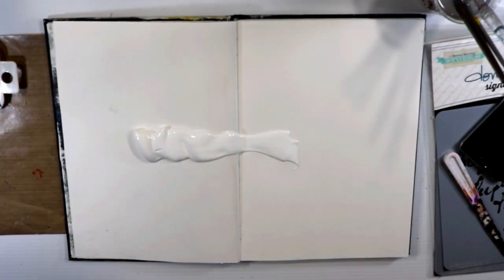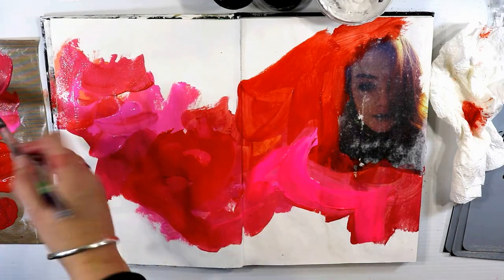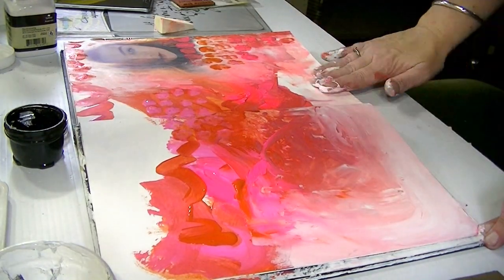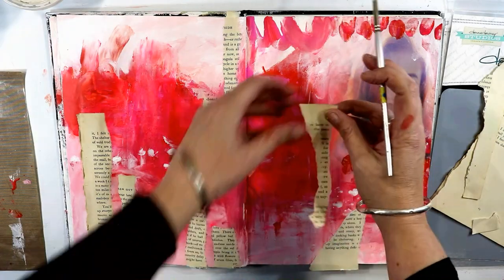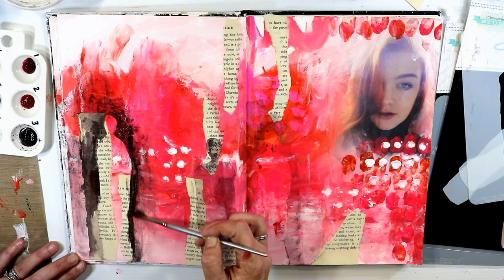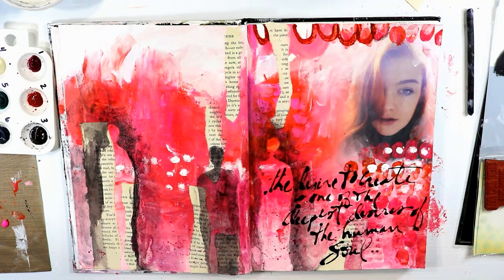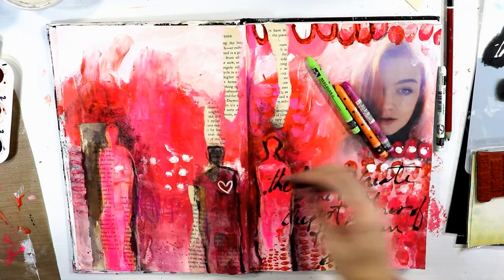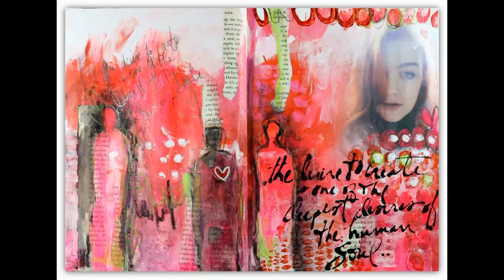Human Soul Art Journal page for Donna Downey Artist Gang